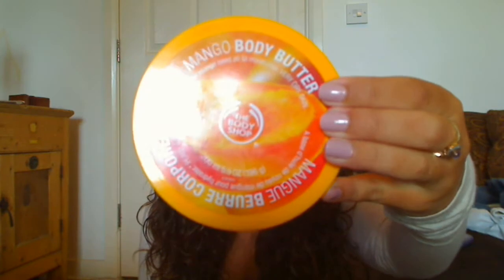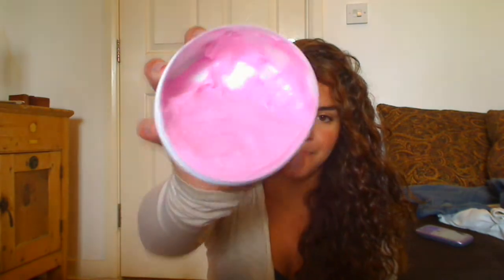THE BODY SHOP Body Butter Cheaper Dupe!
THE BODY SHOP mango body butter
Body lishuss! strawberry body butter